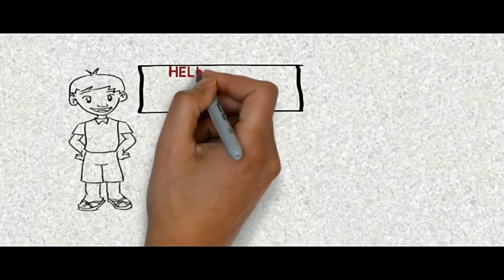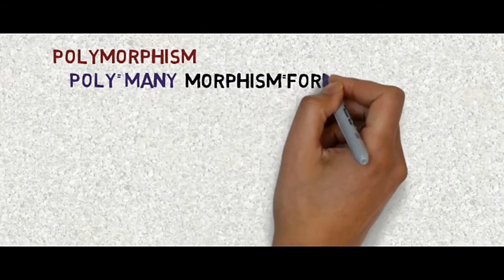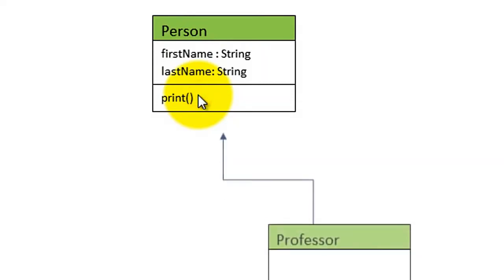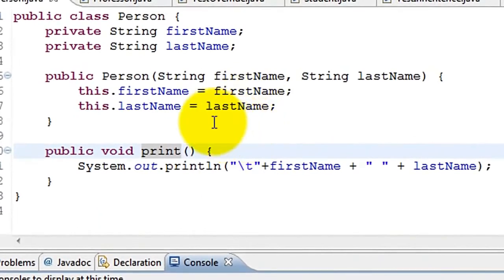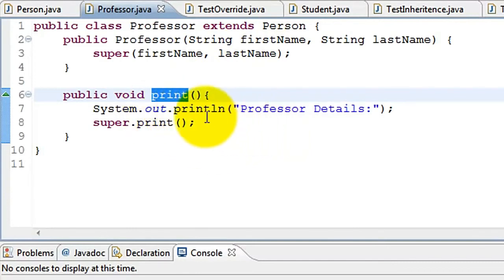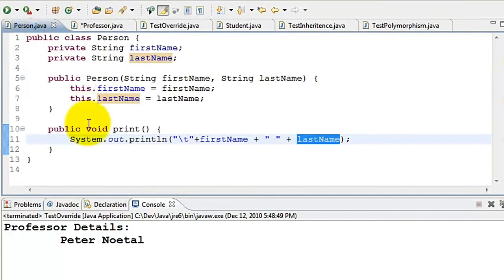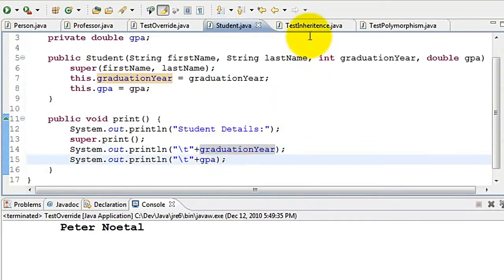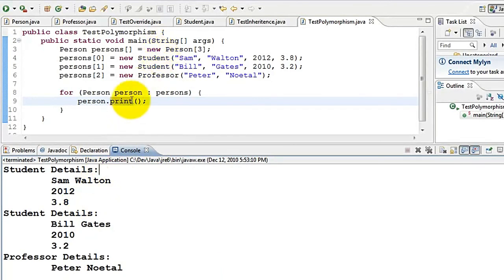Inheritance and Polymorphism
OOP Inheritance and Polymorphism